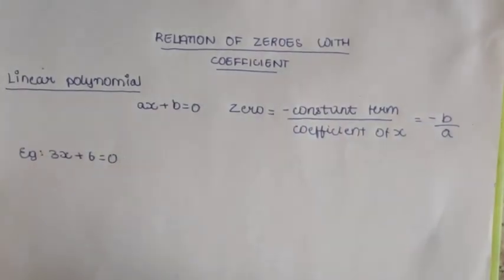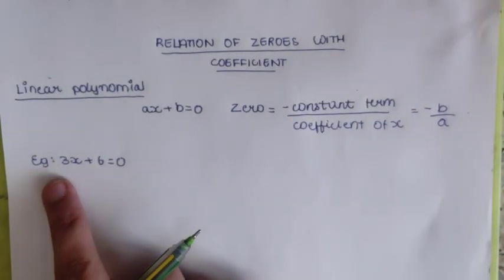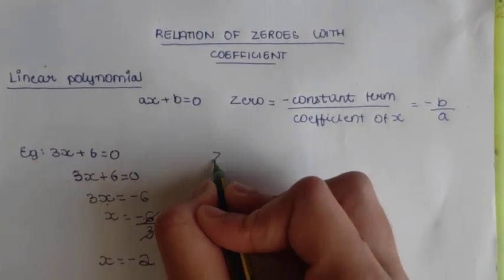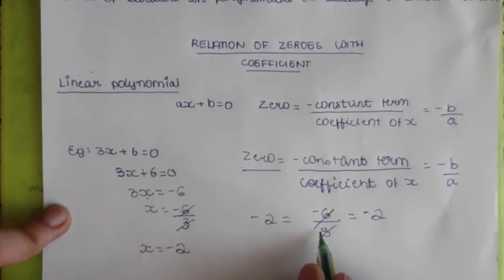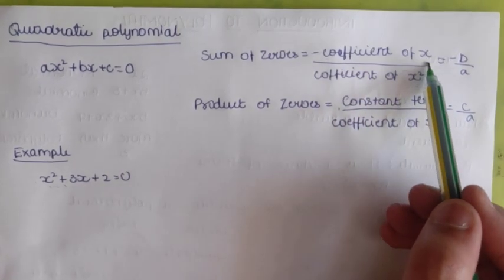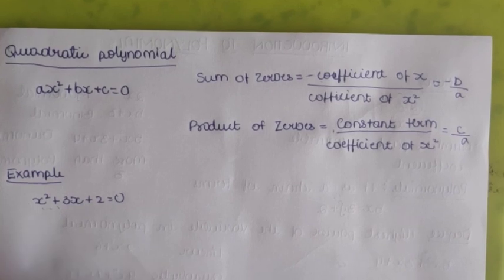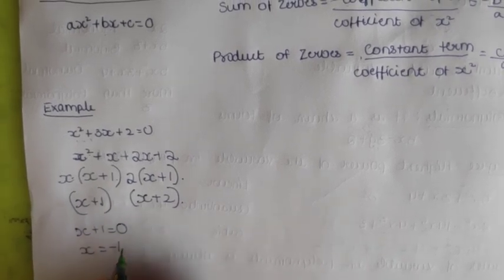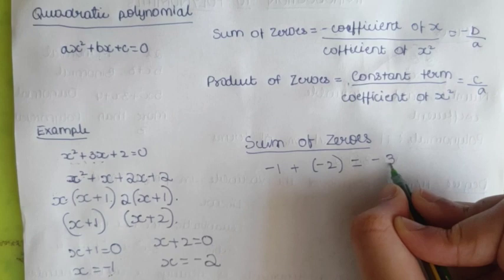Relation of zeroes with coefficient / polynomials / class 10th